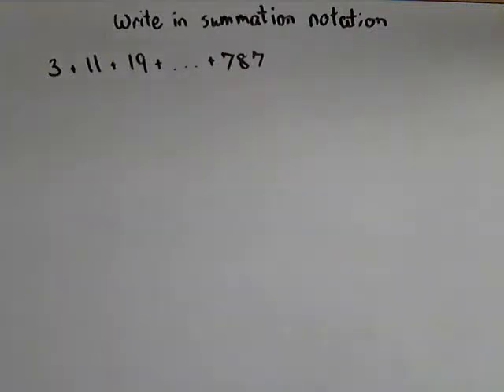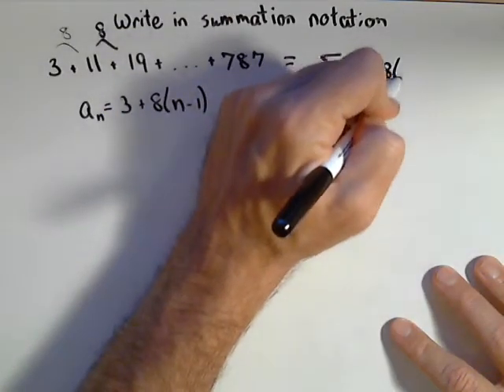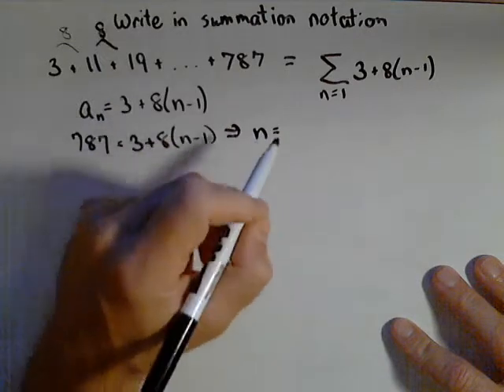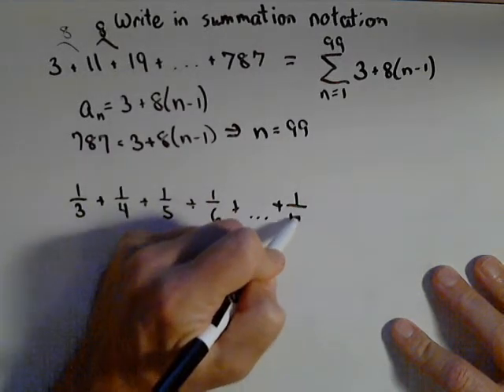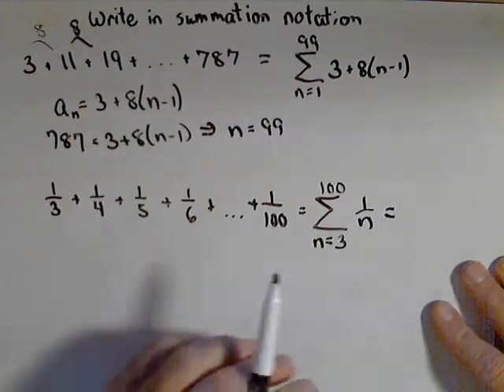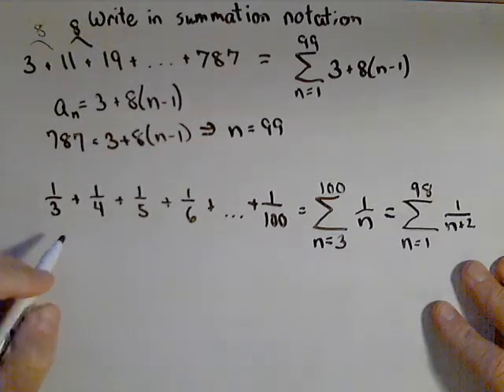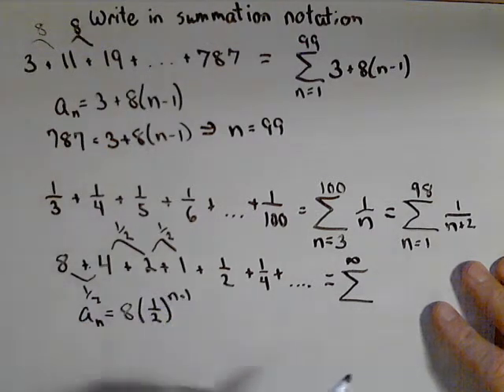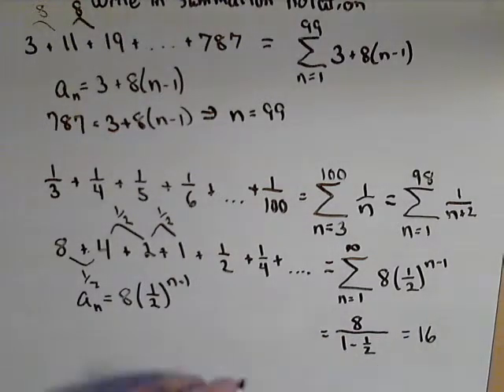Writing an Arithmetic Series in Summation Notation